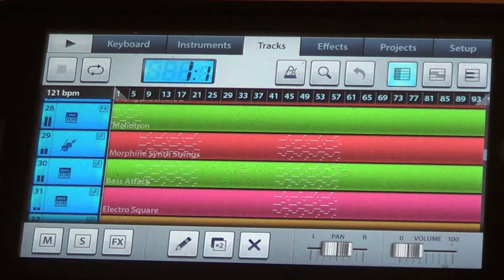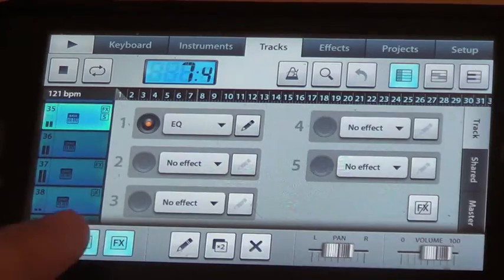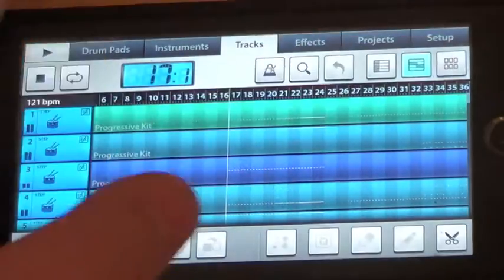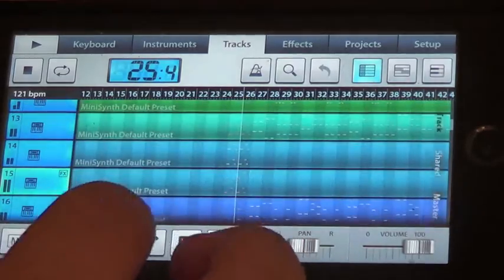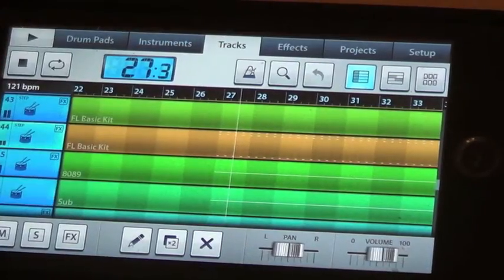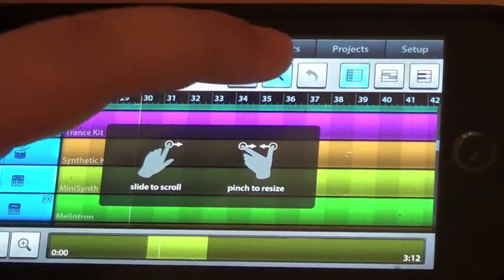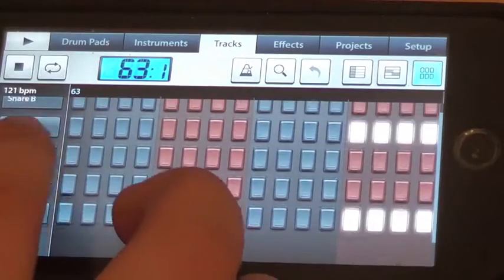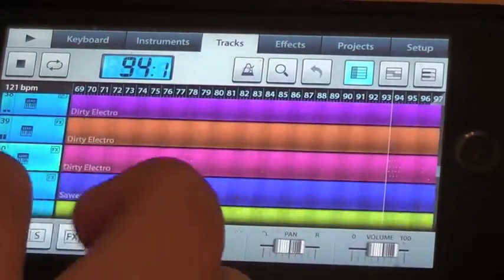Fl Studio Mobile Tutorial - Inspire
An unscripted run through of the making of my new track with 4lgen called "inspire". Hopefully people like this and i can do a run through of some other songs that i made fully, and it'll be an easier explanation. /3N/